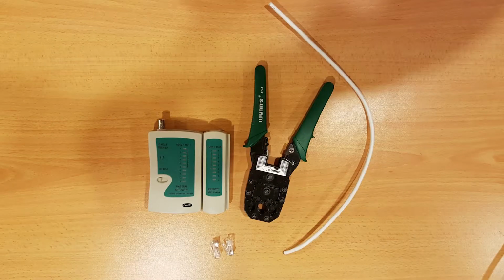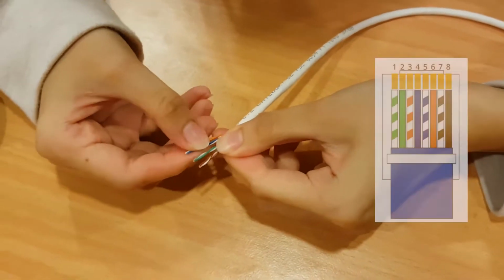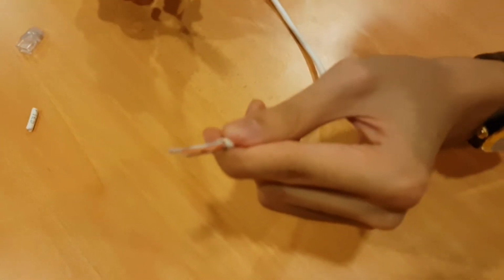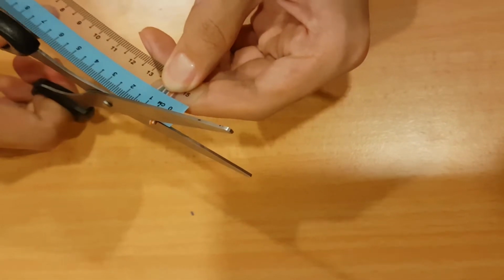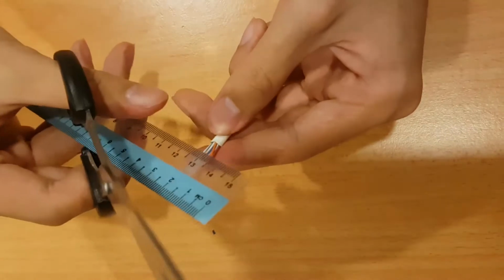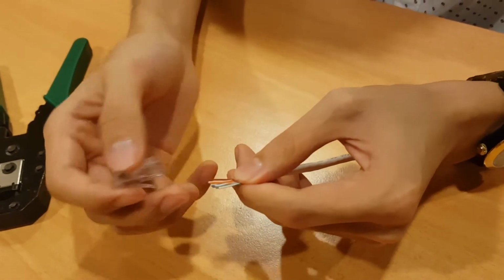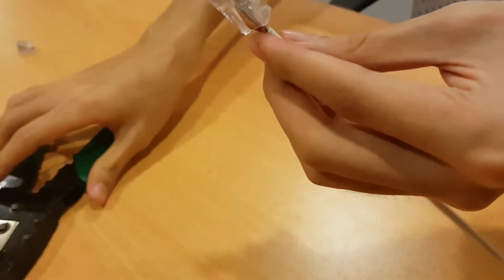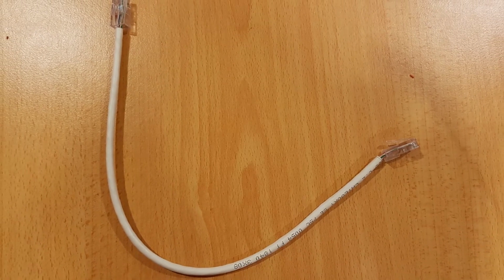How to Create or Fix an Ethernet Cable (LAN Cable) - Simple Tutorial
In this video, we will show you the steps to create an Ethernet cable (LAN cable). You can also fix your broken Ethernet cable with the guidance of this video. You will only need 3 SIMPLE steps!

Video Timeline:
0:18 Remove the outer jacket of Ethernet cable & separate into 8 strands of wires
1:54 Crimp the Ethernet cable
4:24 Test the Ethernet cable

Is There Anything That Love Can Do? (Piano Cover)